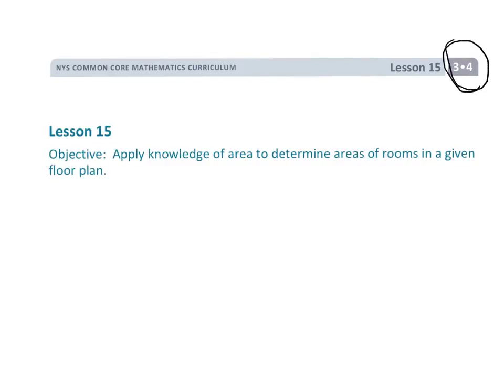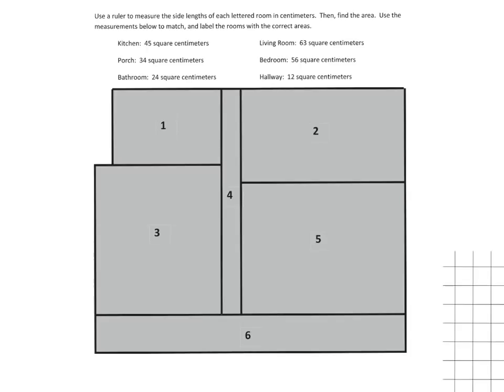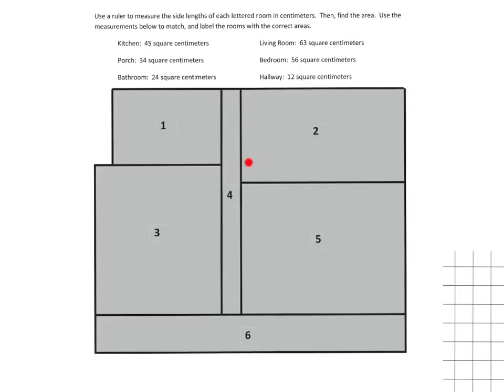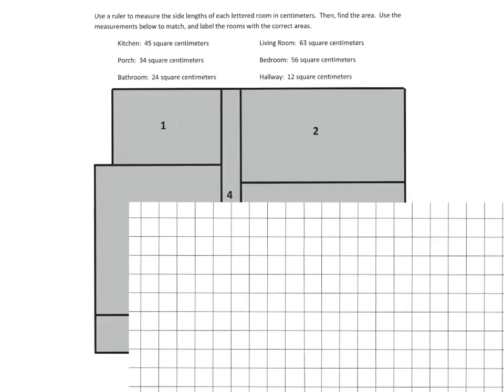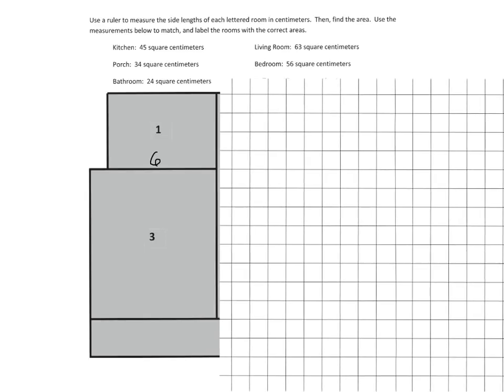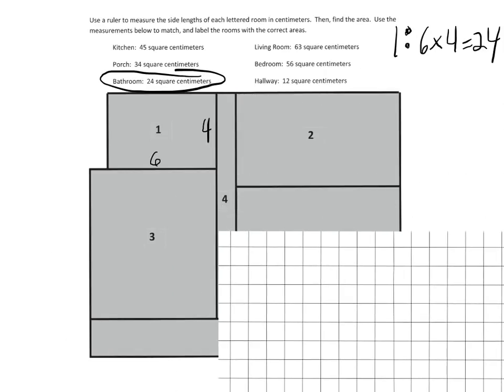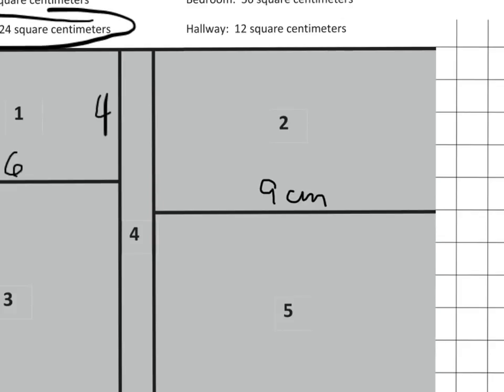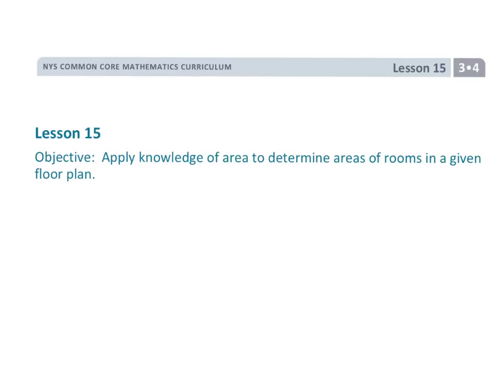EngageNY Grade 3 Module 4 Lesson 15